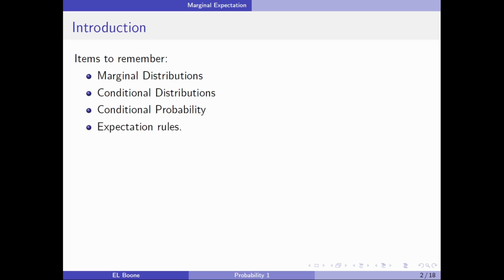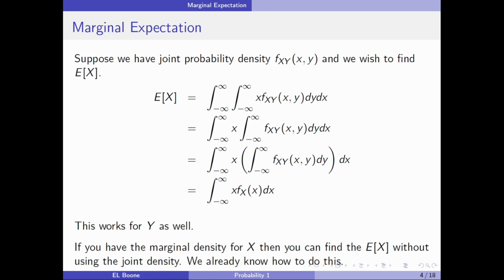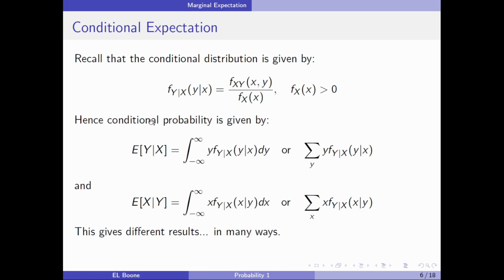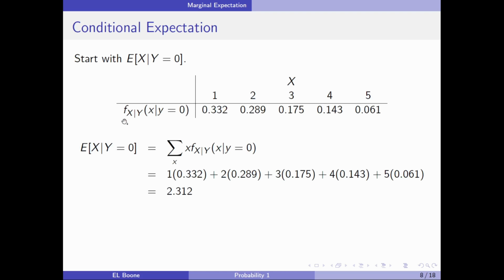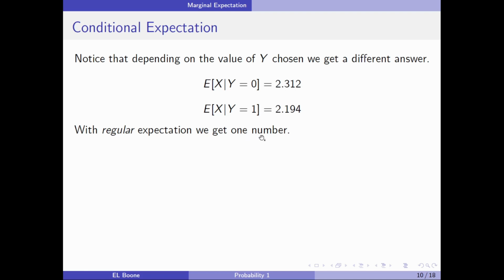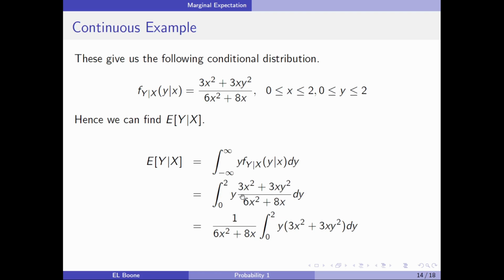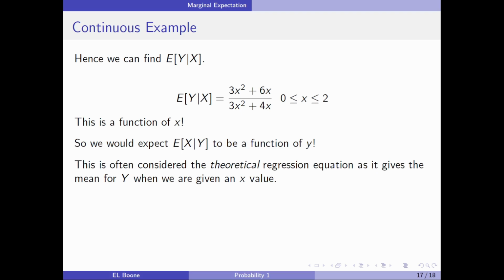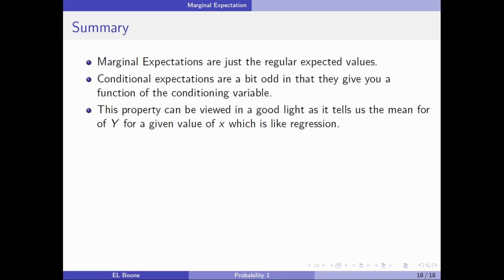Data Science 1 - Probability 50 - Conditional Expectation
This video introduces the idea of conditional expectation and gives two examples of working with these.